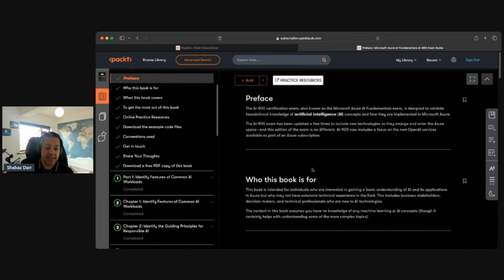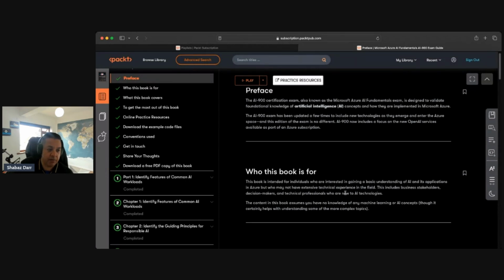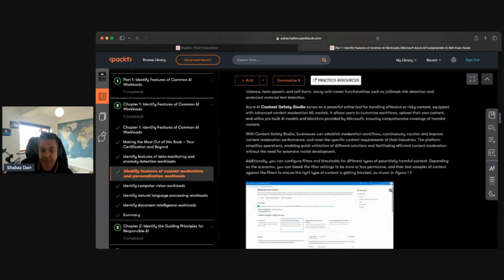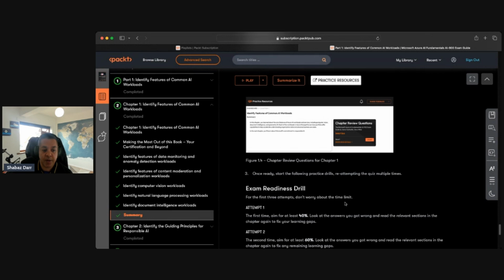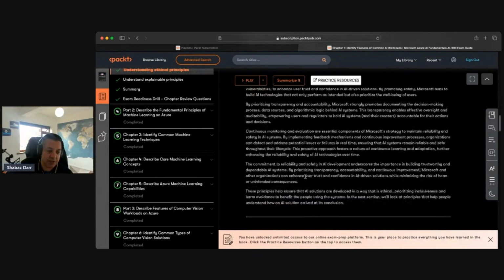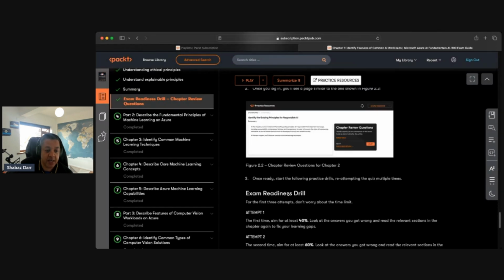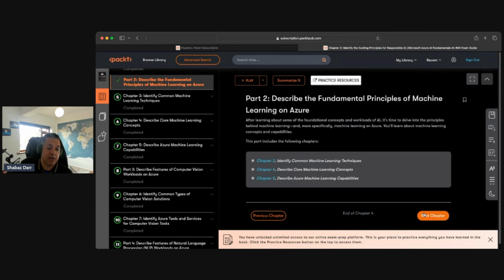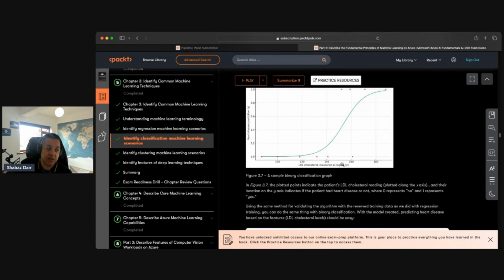STOP Wasting Time with the Wrong AI Tech Books!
Don't waste time with the wrong AI tech books! Join me as I review the awesome Packt book by Steve Miles on the AI-900 exam topics. Get the right resources to ace your AI exams!